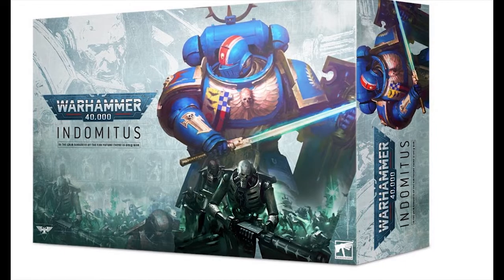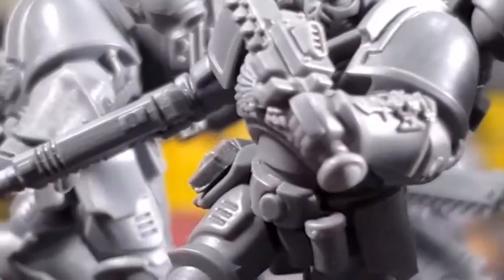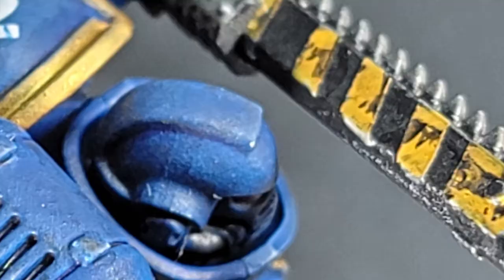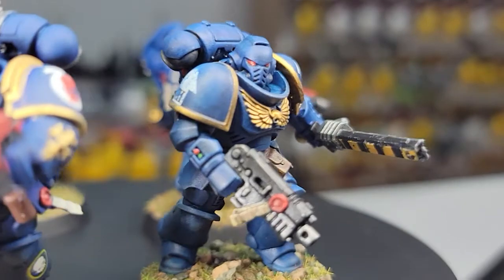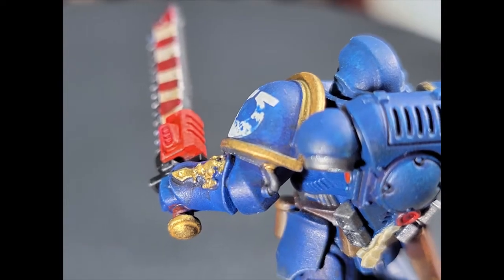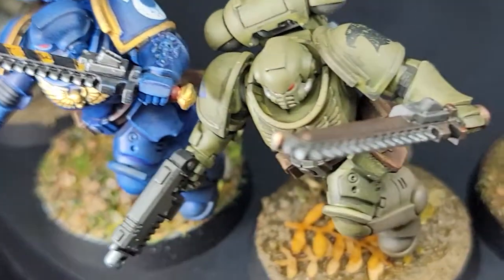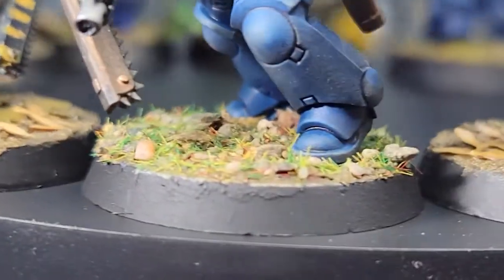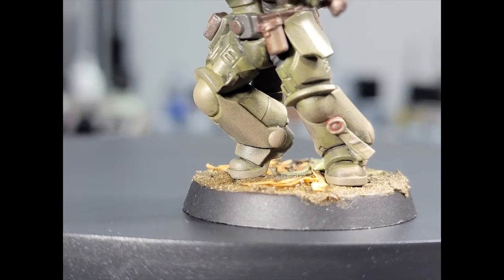Warhammer 40K Assault Intercessor Squad - Raptor Chapter and Ultramarine themed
A friendly cutthroat competition between friends on opposite sides of the country who are building the Games Workshop new40k Indomitus box set. We are trying to learn to be better model makers and decided to improve our skills by building the same set.

Vallejo Game Color or Model Color+

Livery Green

Imperial Blue

C. Beige WW2*

Leather Brown

Neutral Grey*

Gory Red

Deck Tan*

Black*

Sepia Shade (Wash)

Gloss Varnish

Gunmetal

Sick Green

Heavy Skintone

Scarlett Blood

Dark Rubber (Panzer Aces)

Ivory*

Cadmium Skin

Dark Flesh Tone

Charred Brown

Glorious Gold

Umber Wash (Wash)

Bronze Fleshtone

Tinny Tin

Hammered Copper

Black (Ink)

Polished Gold

Vallejo Pigments Green Earth

Vallejo European Mud

Ammo

Satin White

Medium Density Mud Splashes

Metallic Red

Warhead Metallic Blue

Brown Grey

Bluish Titanium

Russian Highlight

Dark Earth (Modeling Pigment)

Russian Light Base

Russian Green Base

MSP Masters Series Paint

Ultramarine Shadow

Ultramarine Blue

Violet Red

Deep Red